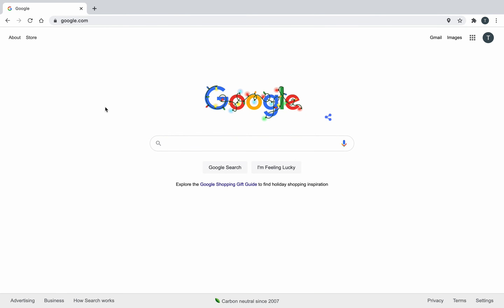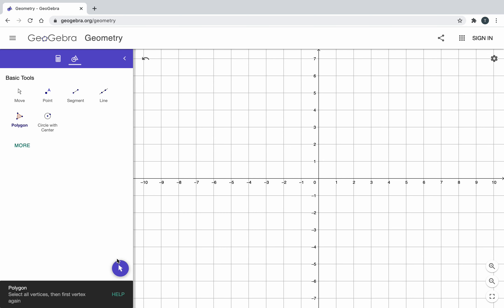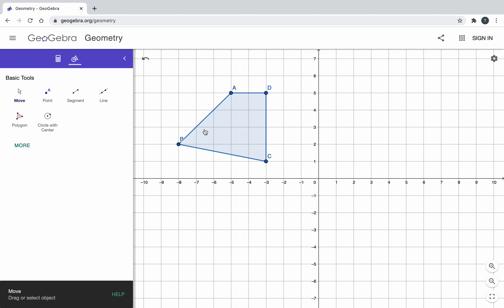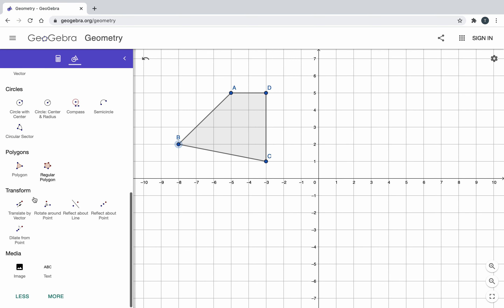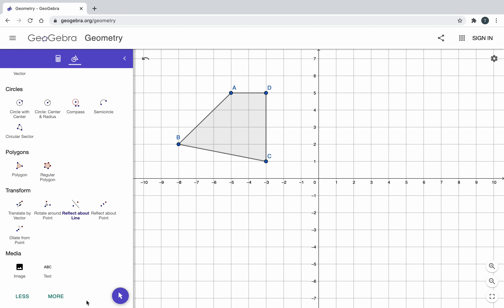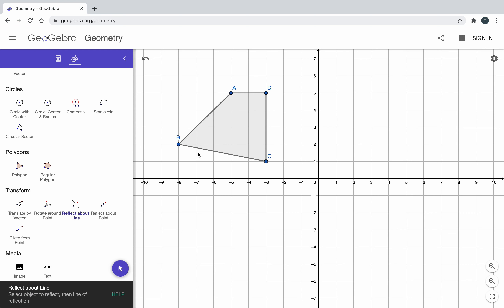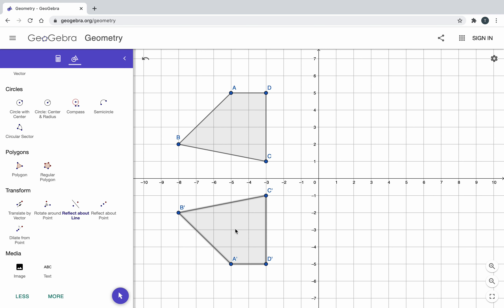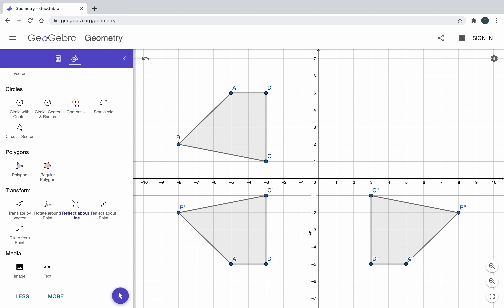Reflecting Across a Line